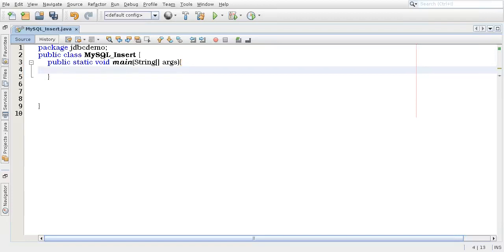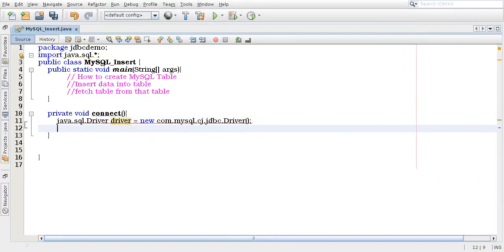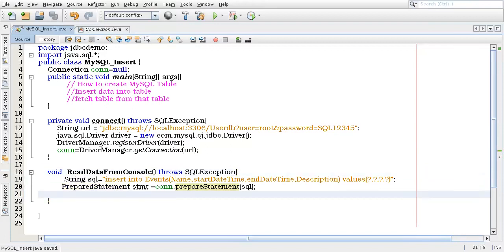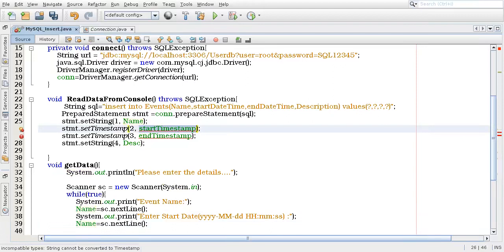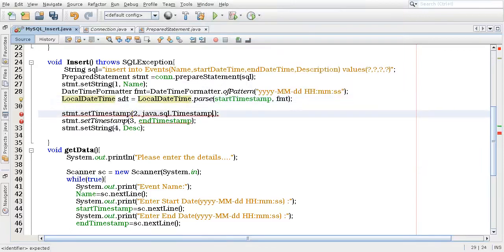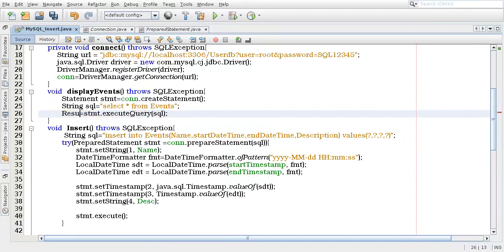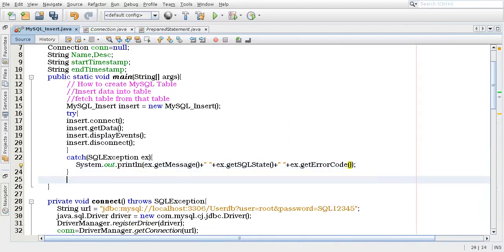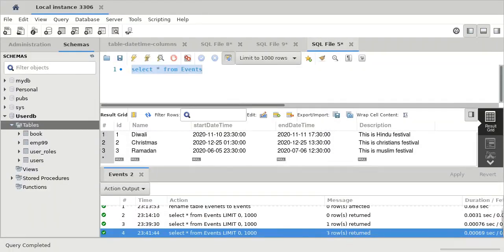Jdbc Tutorial for Beginners#1: Jdbc connection with MySQL